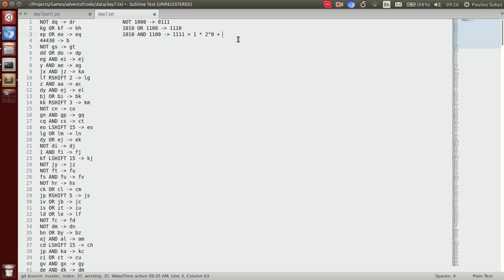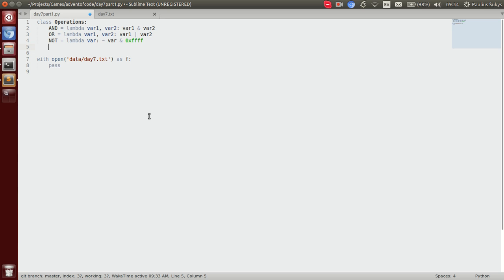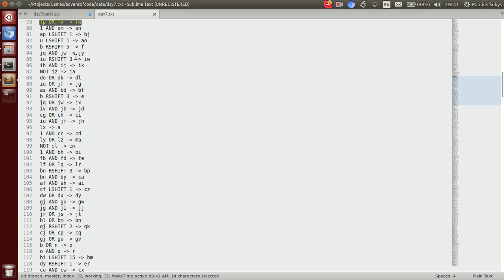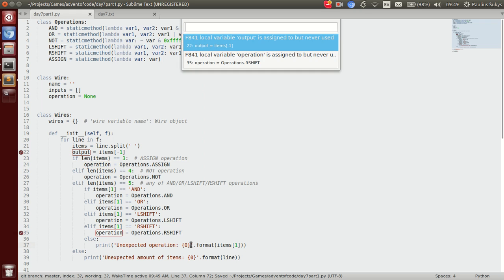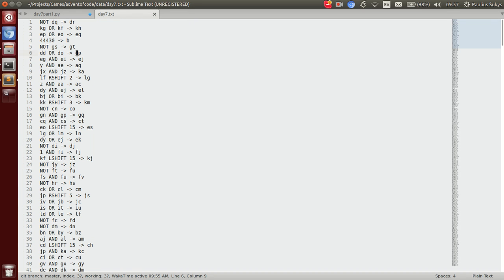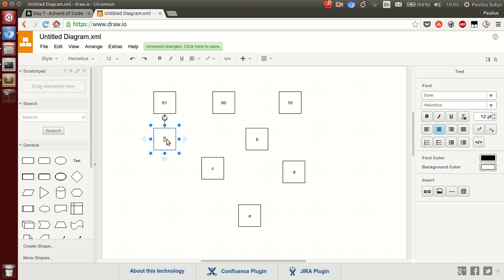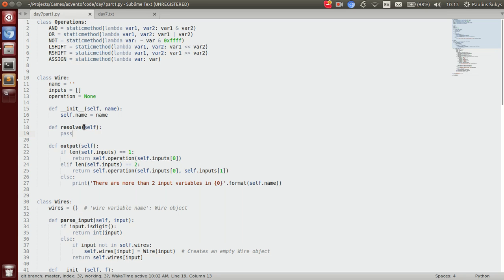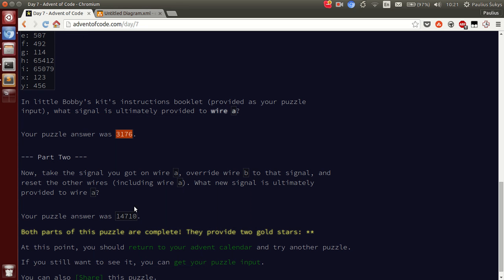Day 7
The walkthrough for the 7th day's problem part 1. Part 2 simply needs the input data to be modified by assigning b the value of part 1 answer.